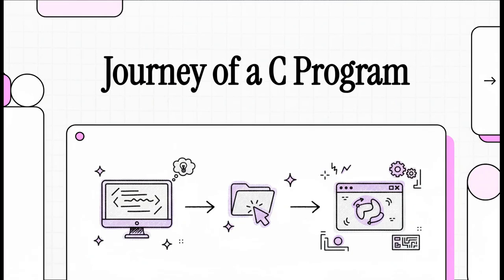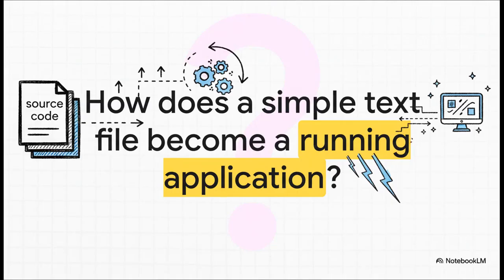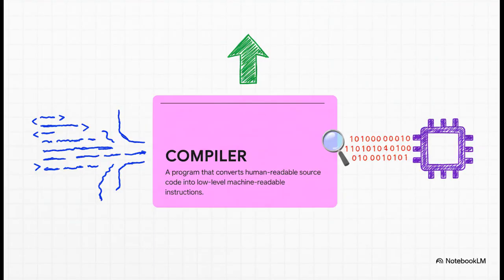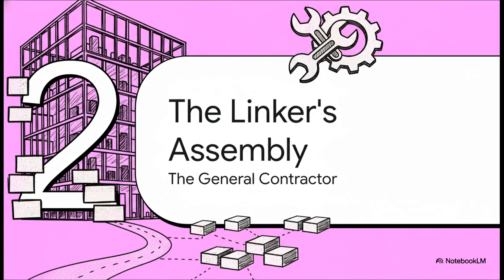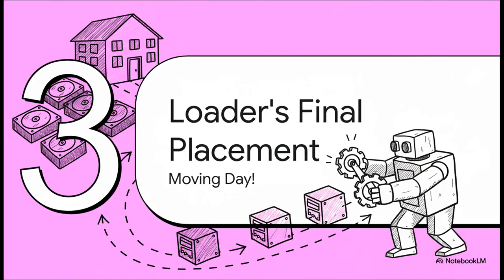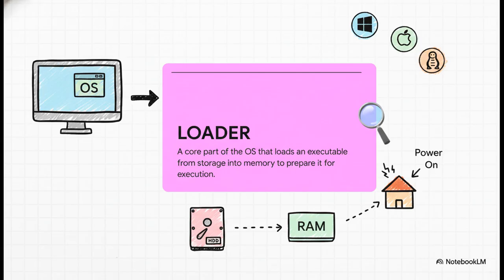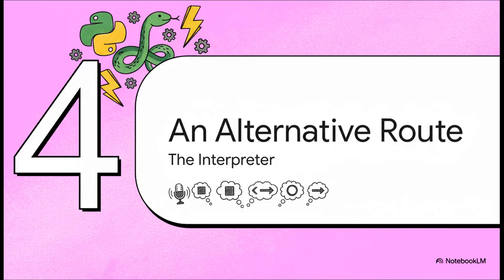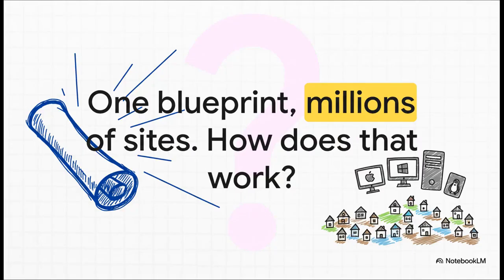1 3 C Program Execution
1 3 C Program Execution